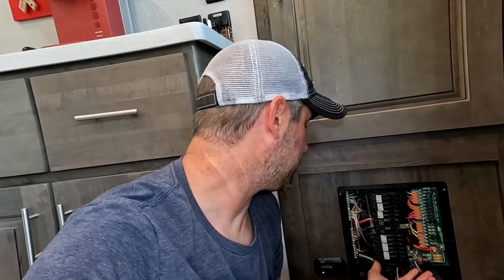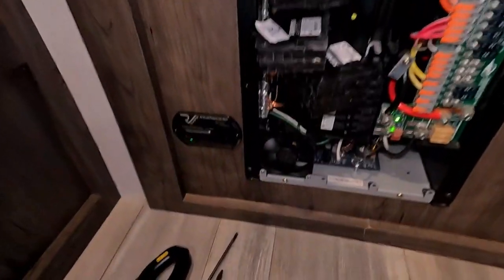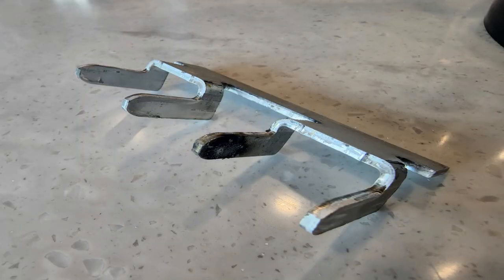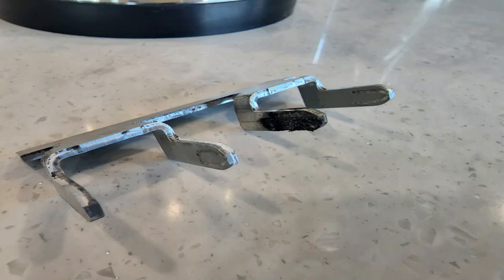RV Extended Warranty (Worth It?)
We have heard RV Extended Warranty horror stories. We just used our RV Extended Warranty for the first time. See how it worked out for us.

Here is how you can help us help Veterans:
3. Donate on PayPal (100% of funds through PayPal go directly to Veterans) (Scroll down to PayPal and click on the Donate button.
4.
5.
7. Watch our videos
9. Like our videos 👍
10. Share our videos

Alethea Paradis
Rich & Janice Sharp
Chris Mayers
Brett Higgins
Joyce Glover
Tim F
Gary & Diane Houk
Amy Jones
Warren Miller
Ray Foor
Wayne & Sandy Danley